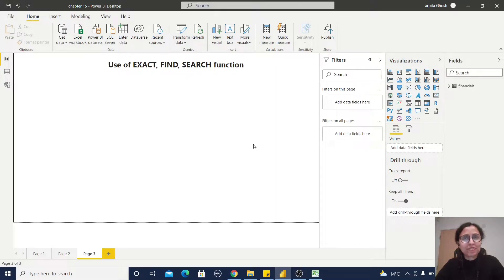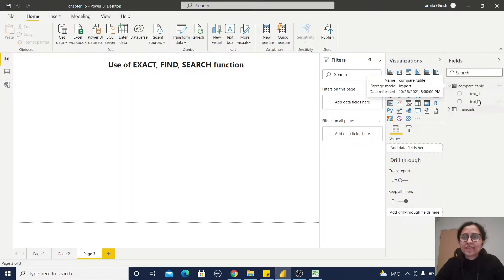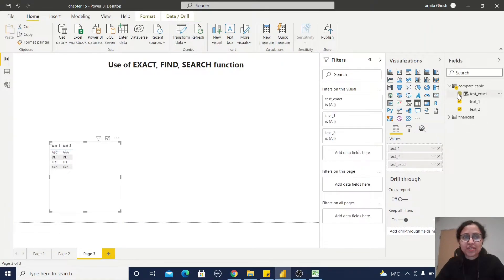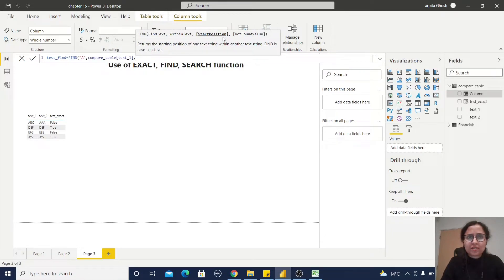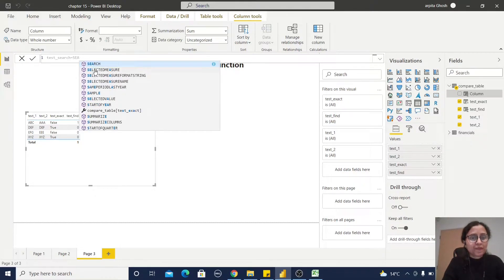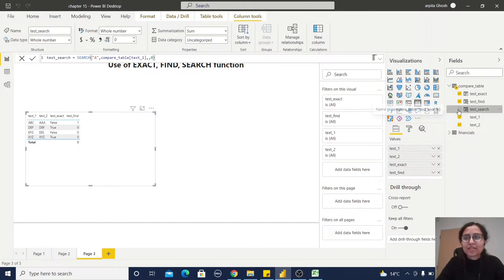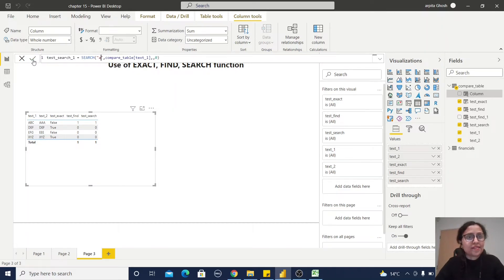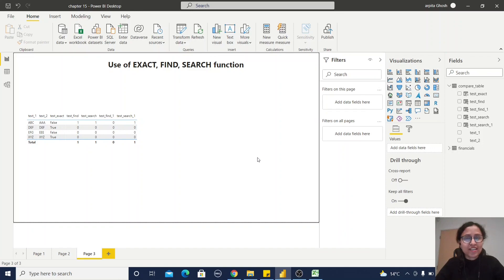15.3 How to Use EXACT, FIND, SEARCH Text Functions in DAX | DAX in Power BI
Chapter 15.3 is about  EXACT, FIND, SEARCH Text Functions in DAX using Power BI.
This is a video has the following information on  How to Use   EXACT, FIND, SEARCH Text  Functions in DAX.